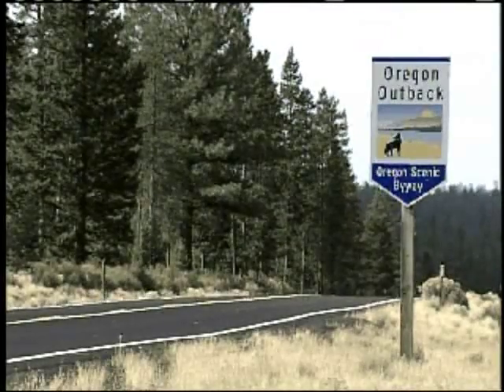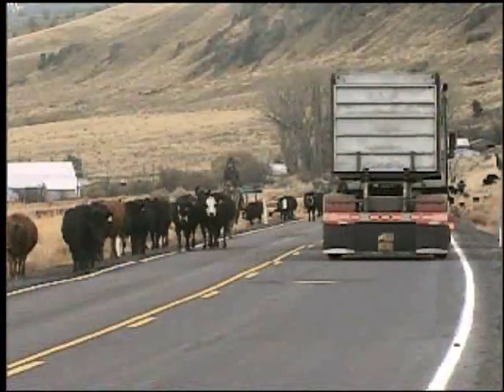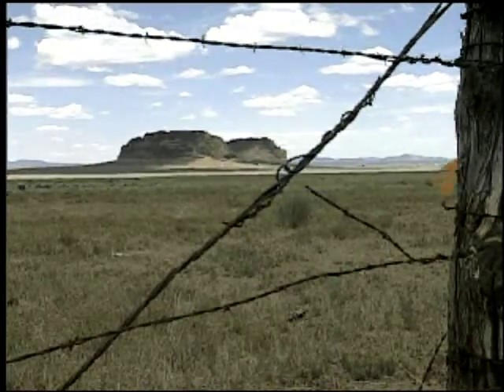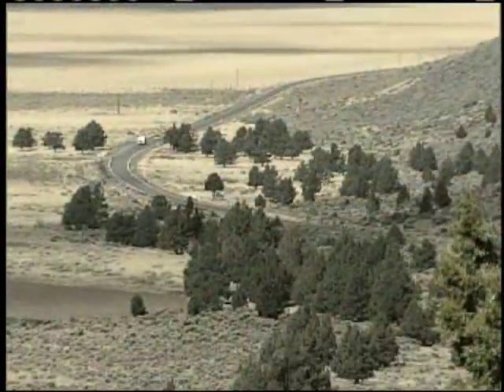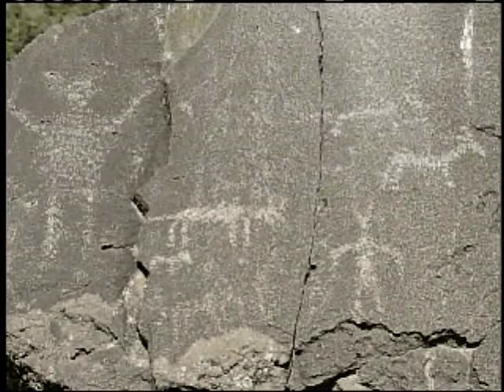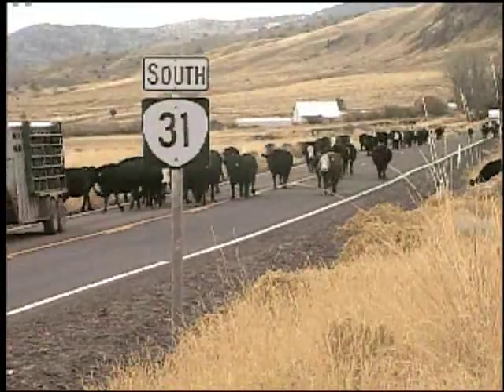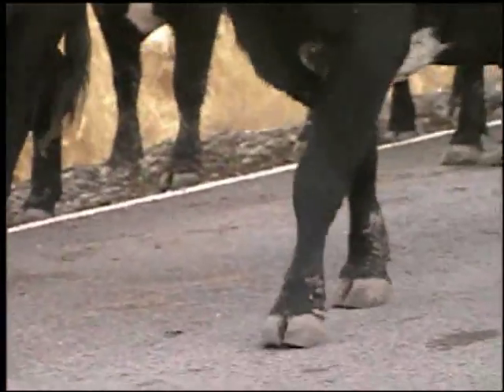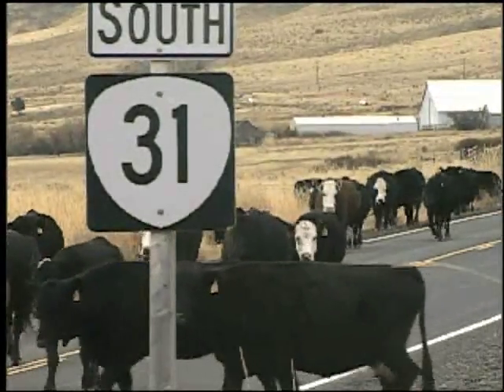Oregon's Outback Scenic Byway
Oregon's Outback Scenic Byway provides a glimpse into the state's past.